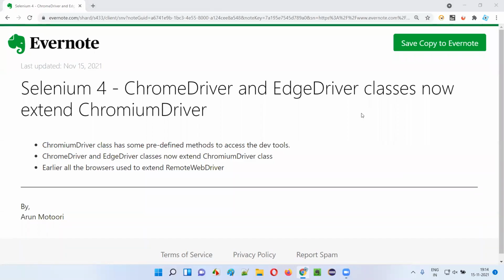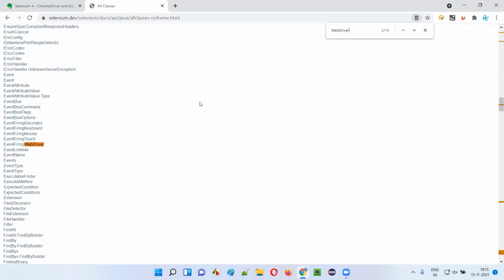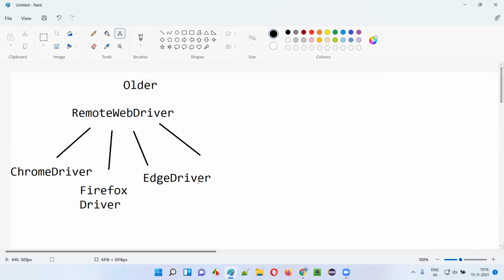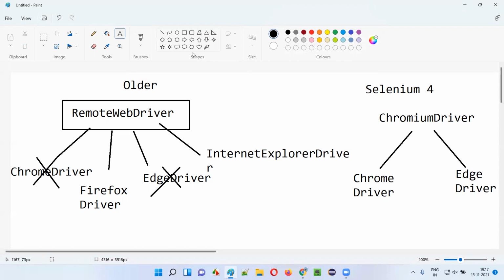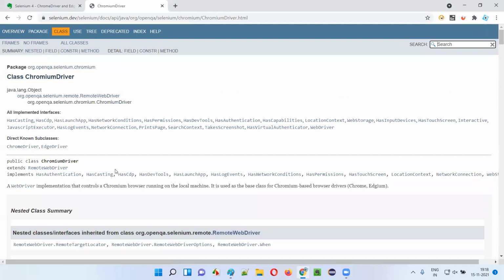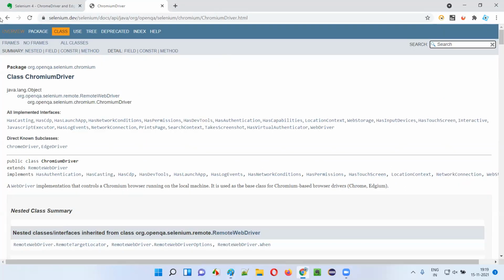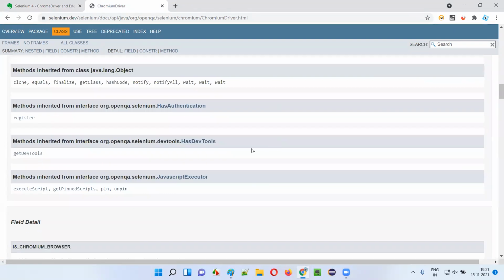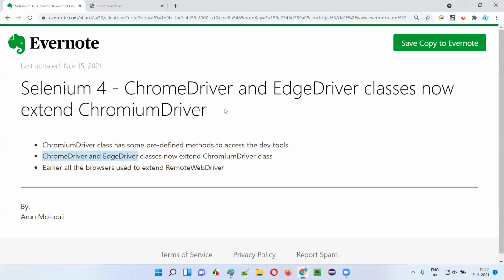Selenium 4 - ChromeDriver and EdgeDriver classes now extend ChromiumDriver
In this session, I have explained and practically demonstrated the latest changes to ChromeDriver and EdgeDriver, where they are now not the immediate children of the RemoteWebDriver Class, instead from Selenium 4 they are the immediate children of the ChromiumDriver class to get benefited of accessing the Browser Dev Tools, which can be inherited from the ChromiumDriver class.